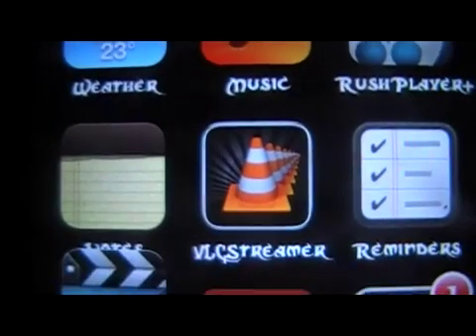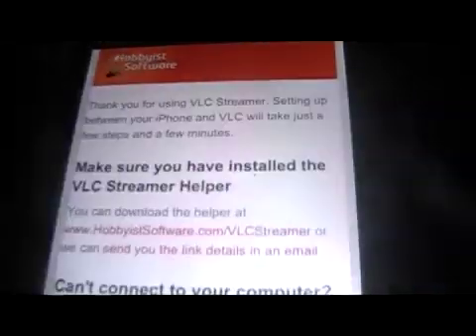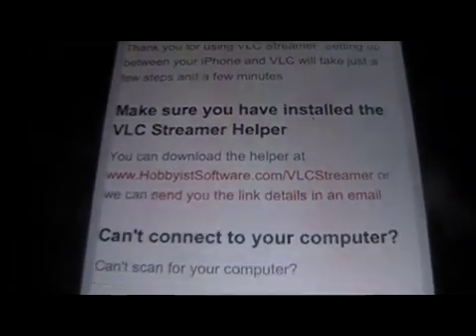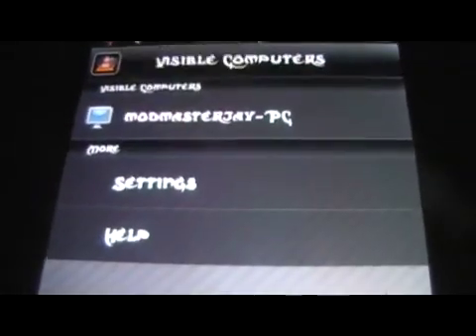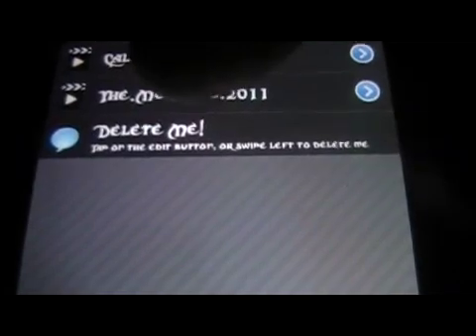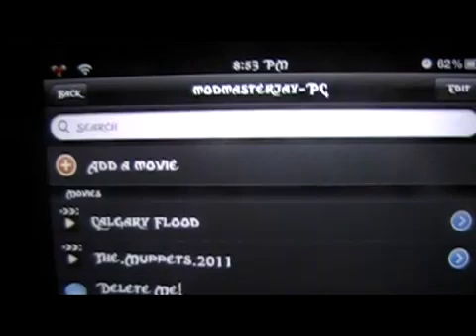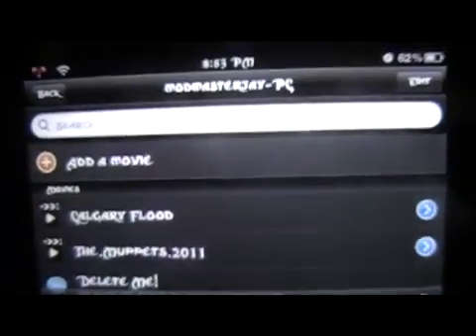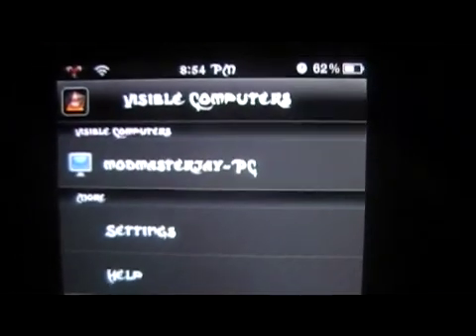VLC Streamer ( iPhone,iPod Touch,And iPads) Easy Way To Stream Media Fast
This is the best way to stream your media from your PC or Mac. Very easy to use.

My LINKS

Useful Links